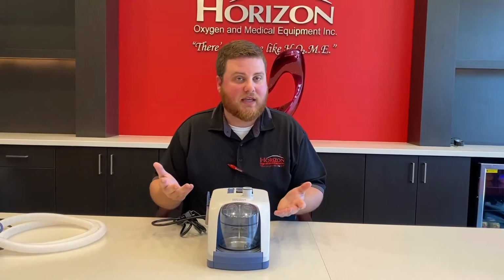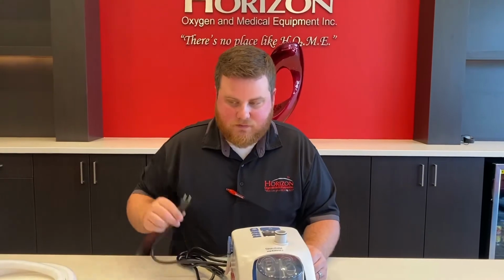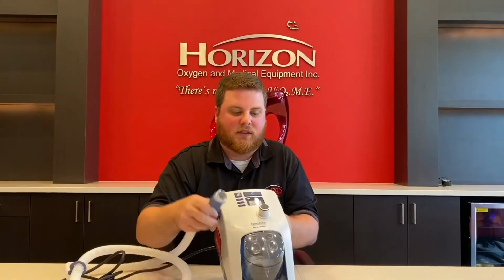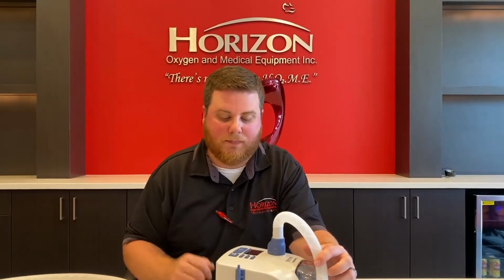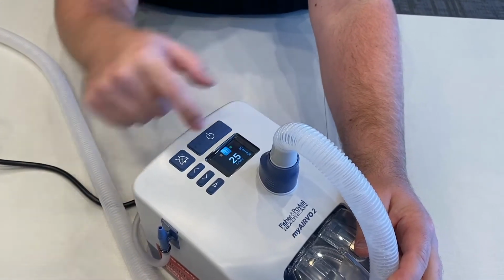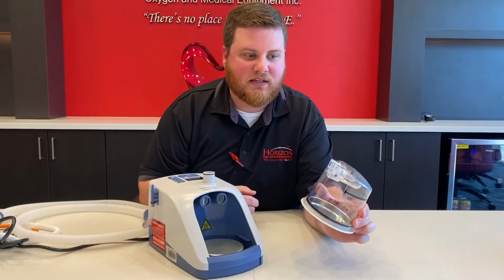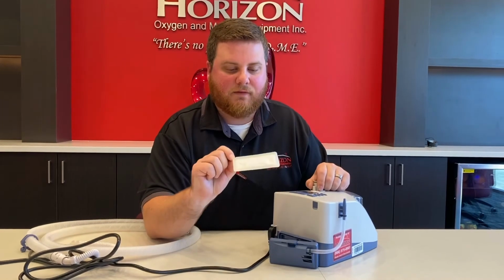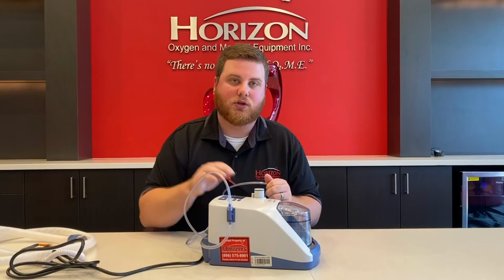AIRVO: BASICS & COMMON PROBLEMS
Hi there! Horizon Oxygen here!

Our mission is to be a blessing to our hospices, patients, and their families. We decided to create these videos in the hopes that they will be a resource for hospices and nurses, but especially families who are taking care of their loved ones during this time.

This video talks about the basics, cleaning, and answers common problems all in regard to our AIRVO machine!